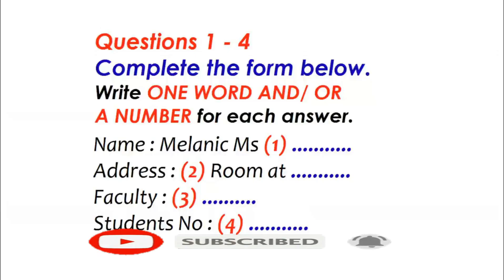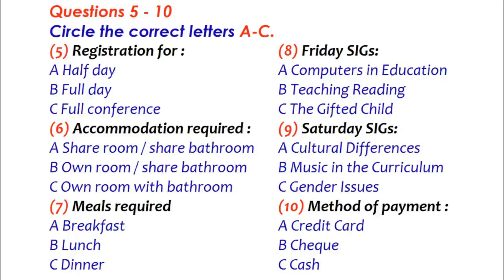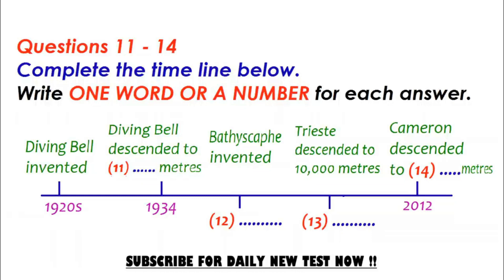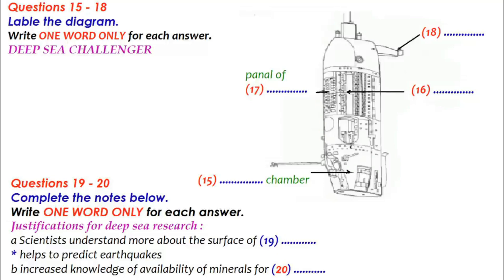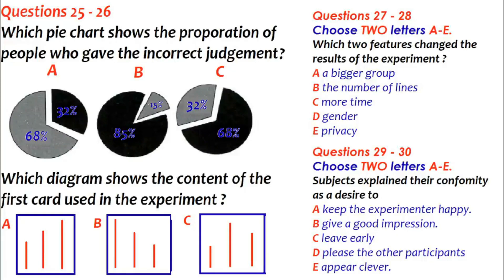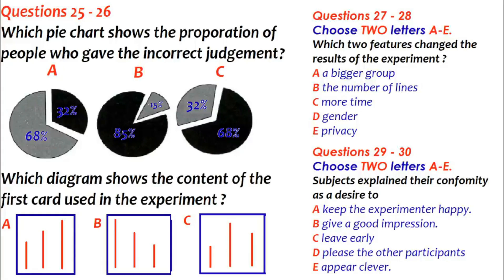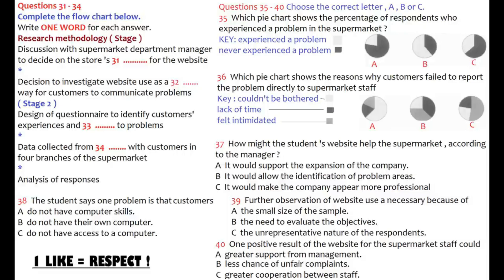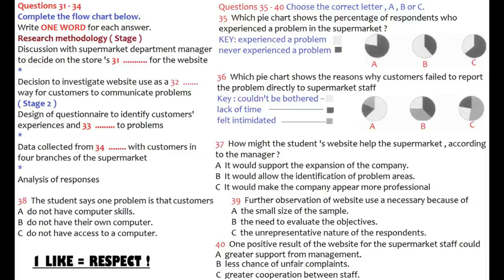IELTS LISTENING PRACTICE TEST 2021 WITH ANSWERS | 27.08.2021